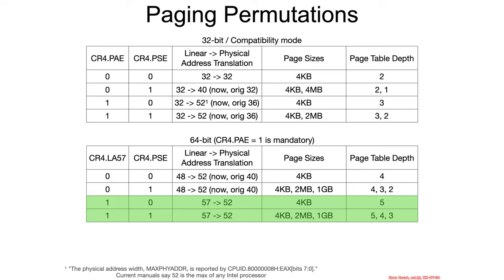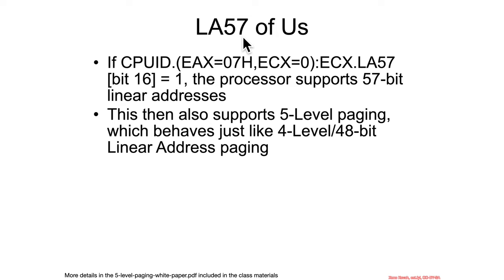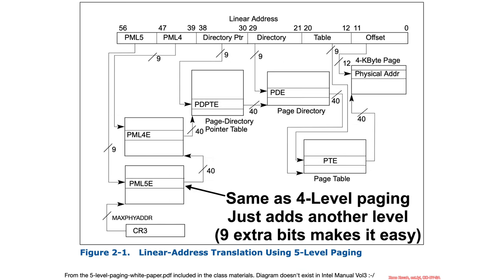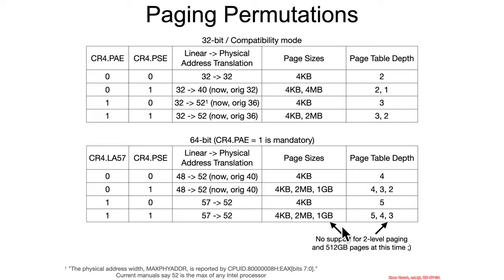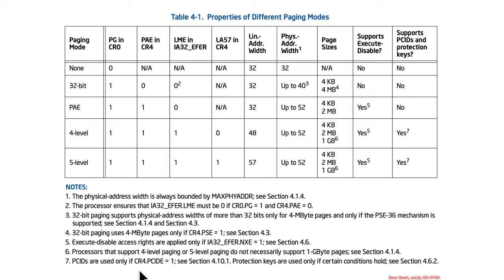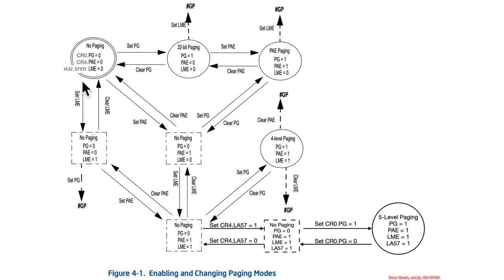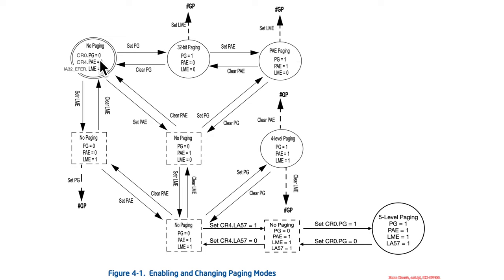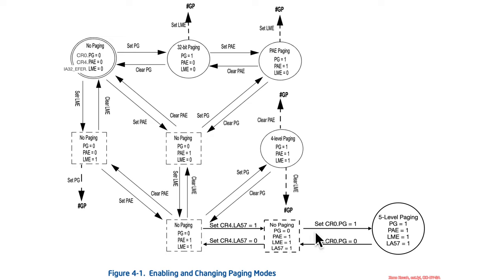Paging - Page Tables - (Optional) 57 bit Linear to 52 bit Physical, 5-level Paging